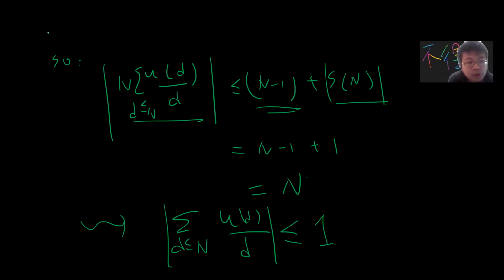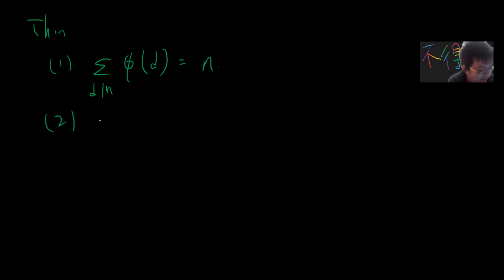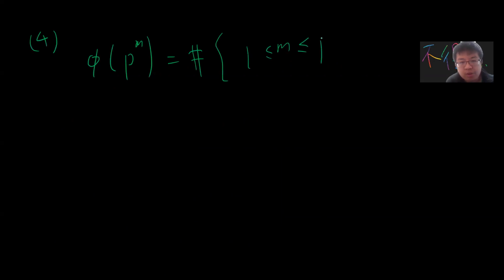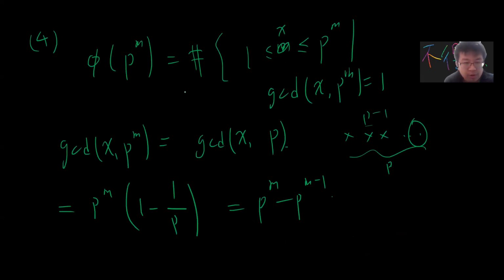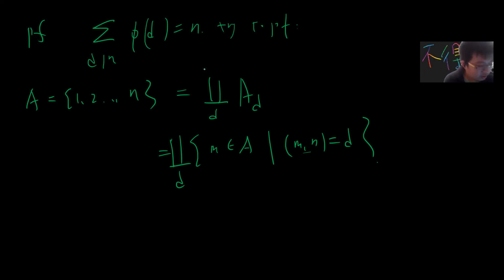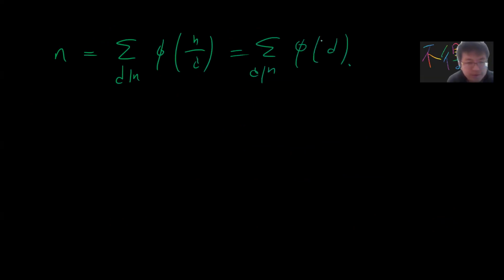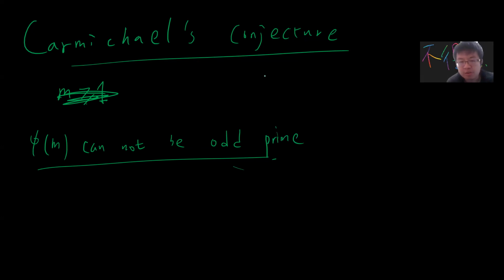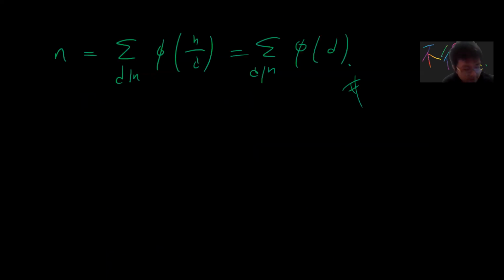analytic number theory: Euler phi function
We prove that the Euler phi function is multiplicative
and prove the Gauss lemma for the Euler phi function